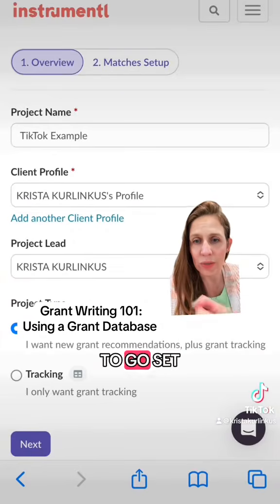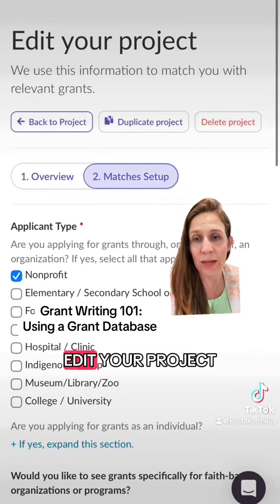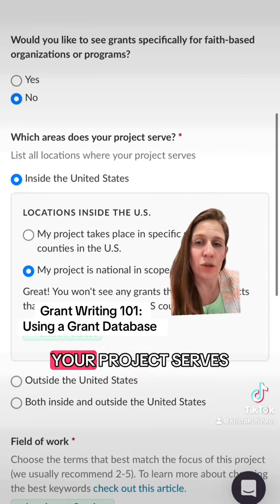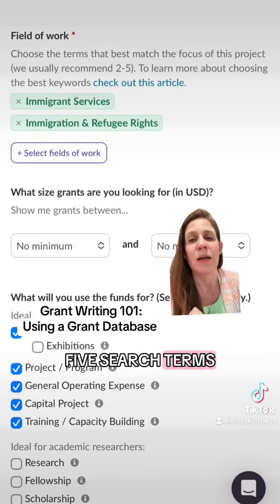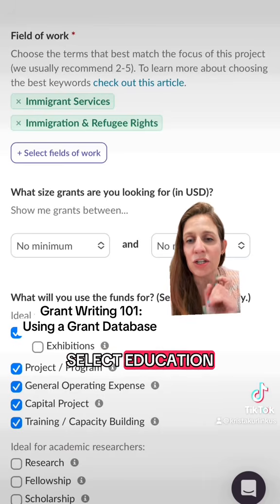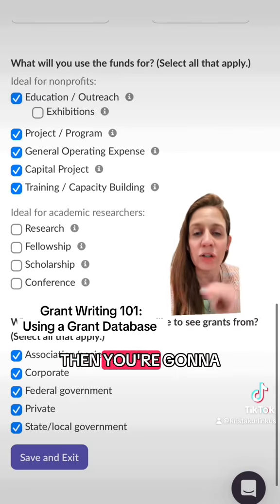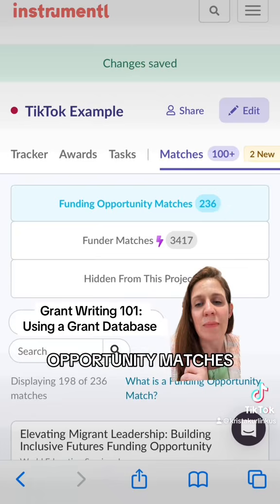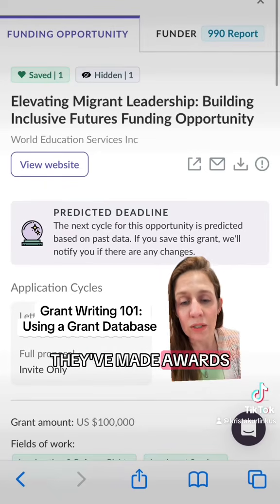Grant Writing 101: Using a Grant Database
Grant Writing Made Easy is a national grant writing consulting and online education firm that helps visionaries and changemakers do more good in the world.